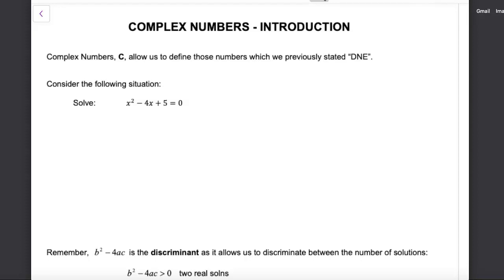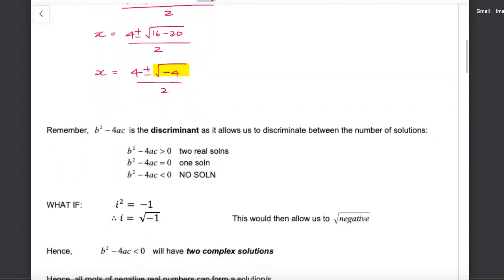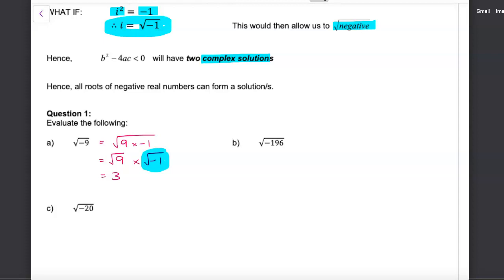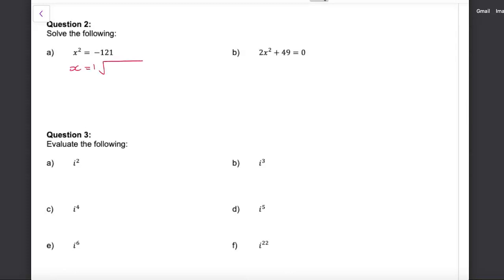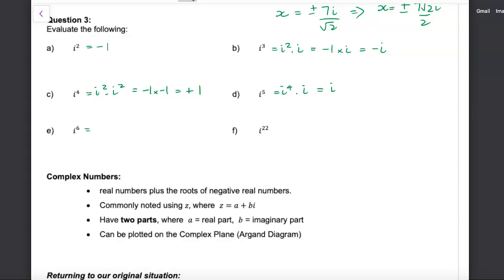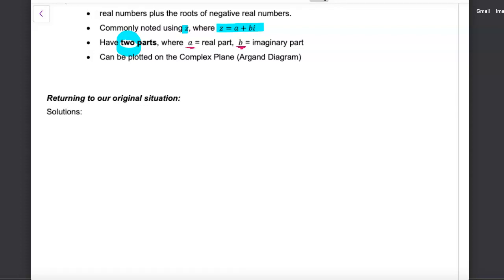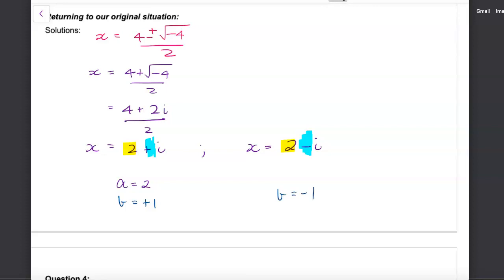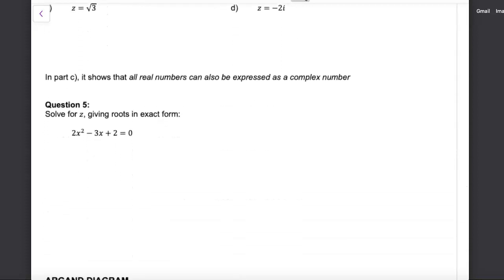Introduction to Complex Numbers